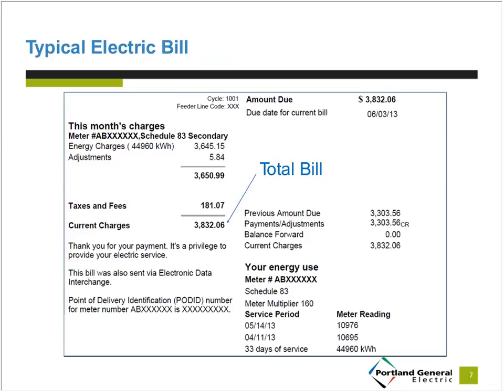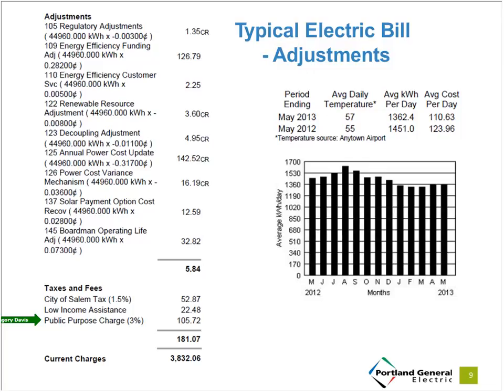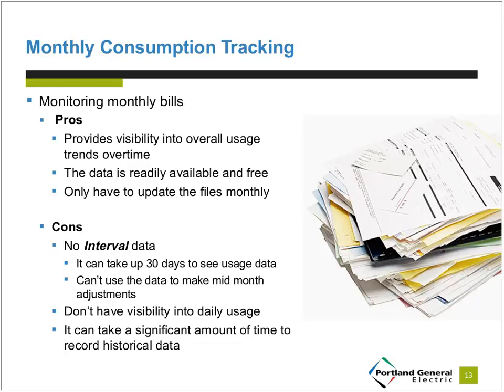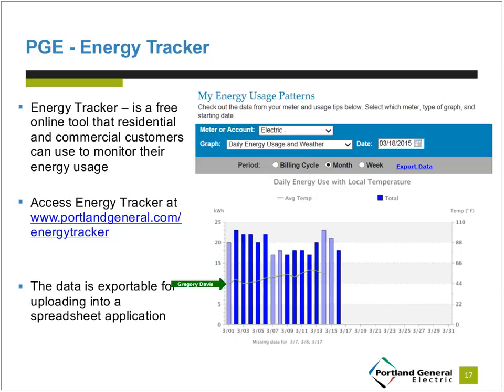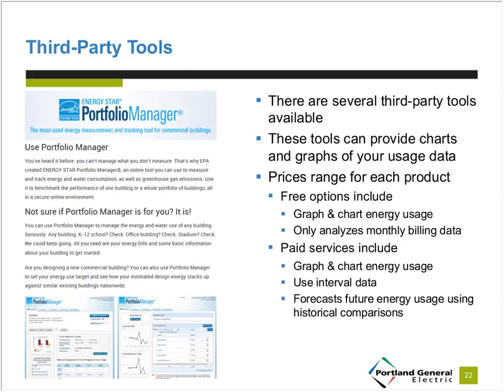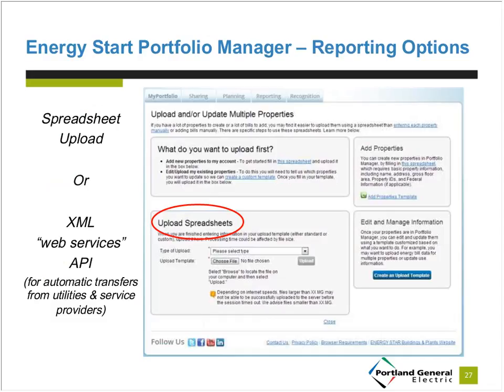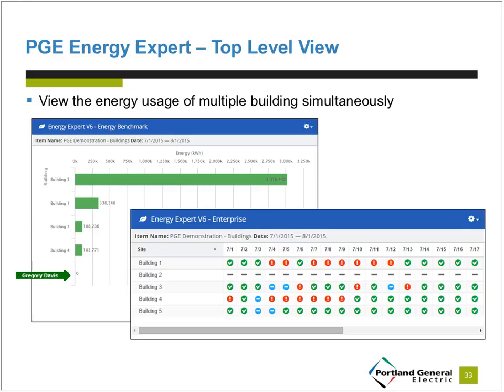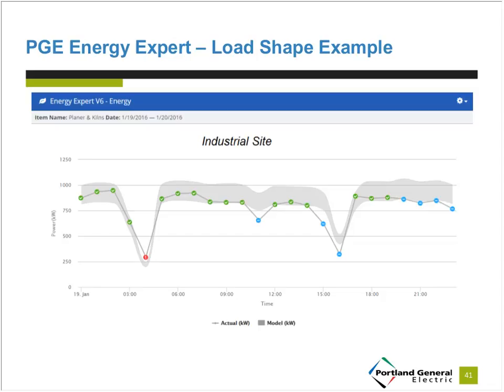Energy Monitoring Tools Webinar Recording, Jan. 26, 2016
Reducing energy use is one of the quickest and most effective ways to save money in your facility. Some of the most powerful and easy-to-use tools for tracking your energy use are available online and through updating simple worksheets. Learn about available resources and practices you can implement now to begin monitoring and tracking energy use.

Portland General Electric offers businesses online and classroom training to help them save energy, work safely around electricity and be more sustainable.